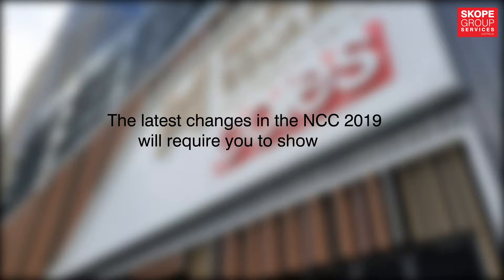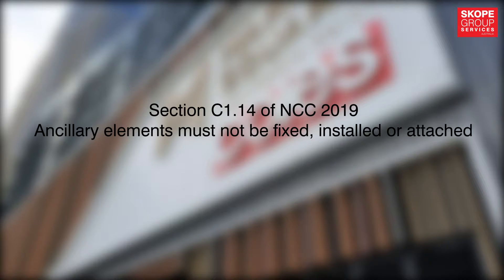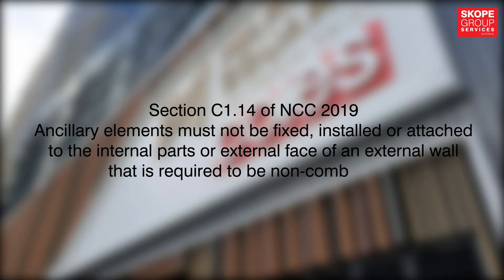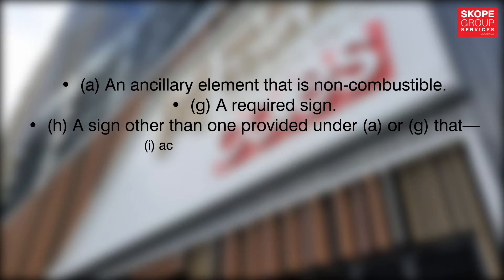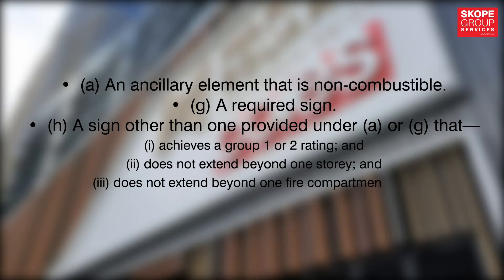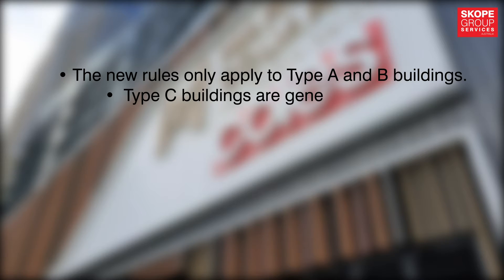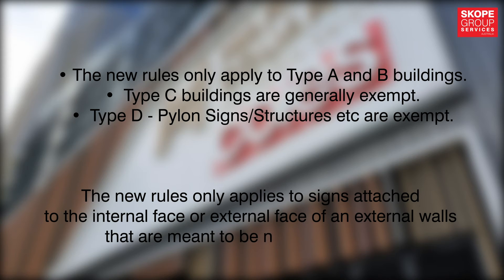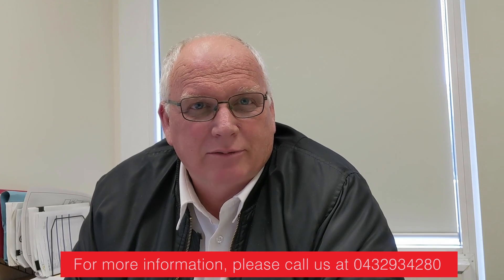Latest changes in National Construction Code (NCC) 2019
This is a summary of the latest changes in NCC 2019.